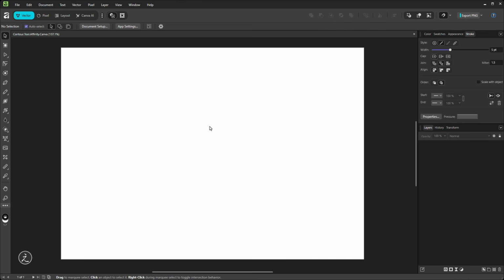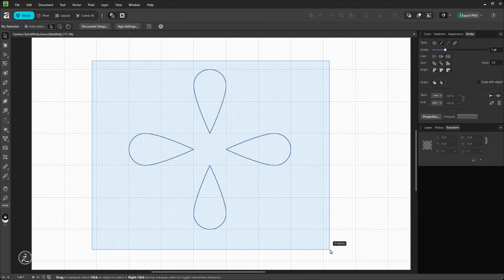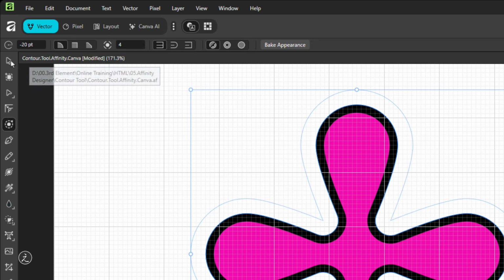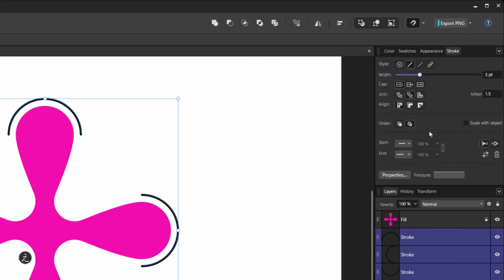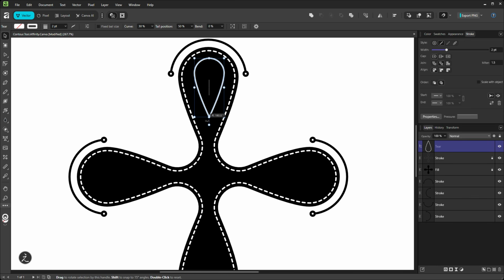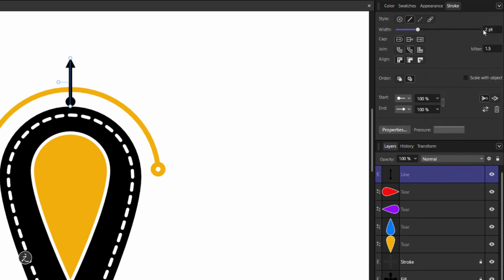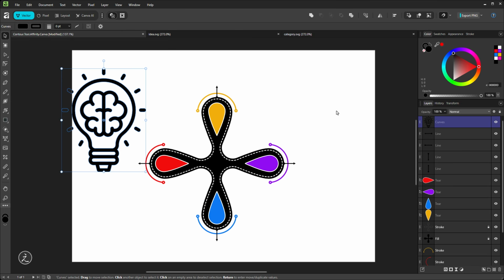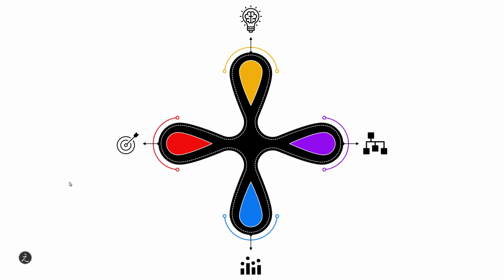Affinity Canva - Contour Tool | Create Fun, and Easy Vector Shapes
Affinity Canva Contour tool, create fun, and easy vector shapes for your designs.

Contour Tool Chapters
00:00 Introduction
00:36 Contour Tool
05:31 Break Curves
07:38 Contour Tool & Arrows
13:14 SVG Symbols